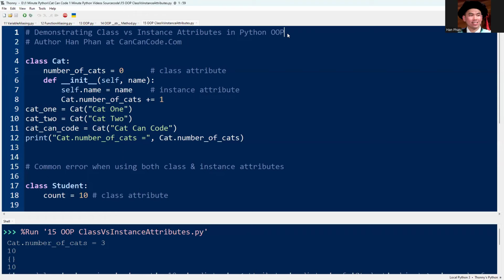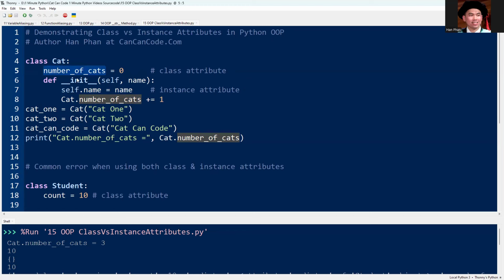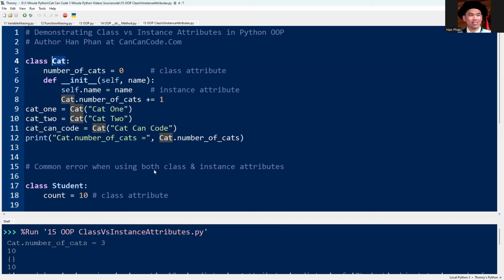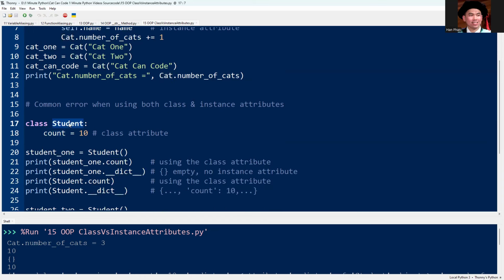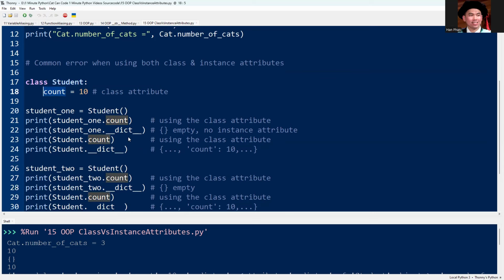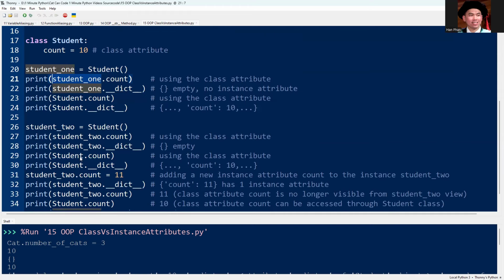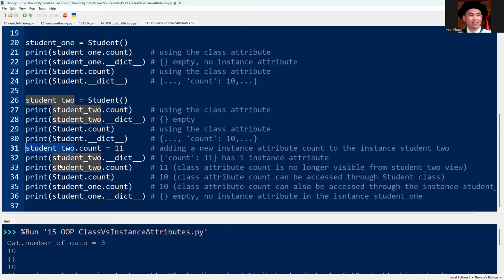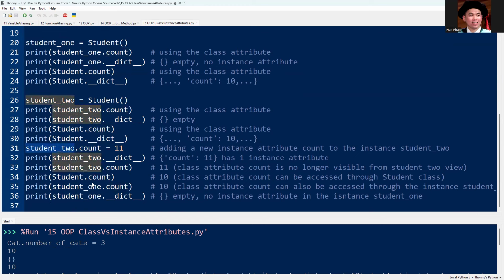1 Minute Python | OOP Class vs Instance Attributes | Cat Can Code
🚀 In this quick one-minute tutorial, you'll learn the important concept Class Attributes vs Instance Attributes in Object Oriented Programming OOP in Python!
👨‍💻 Cat Can Code (Dr Han Duy Phan) is a seasoned software engineer, data scientist, and STEM educator who has been programming since 2003 and teaching at top universities since 2013.
💖 Your participation in the Cat Can Code Community is highly appreciated